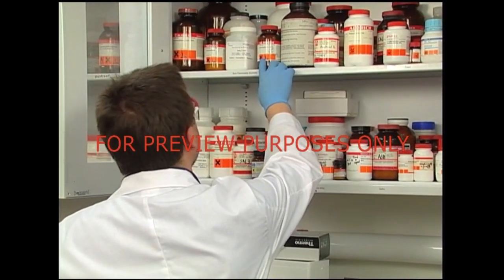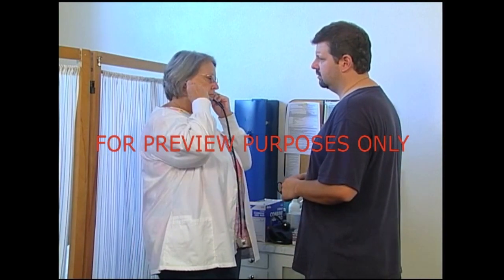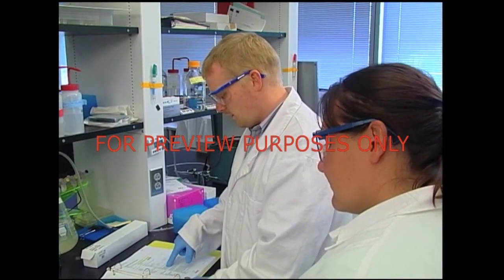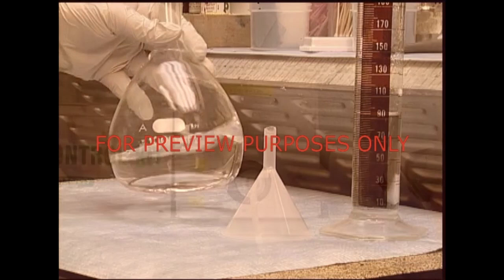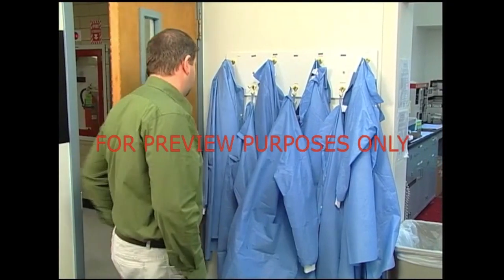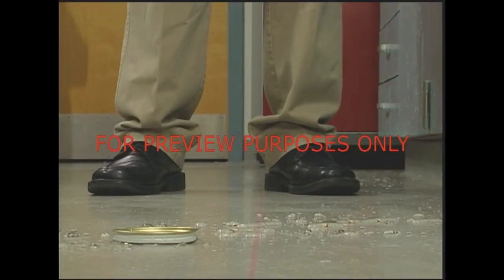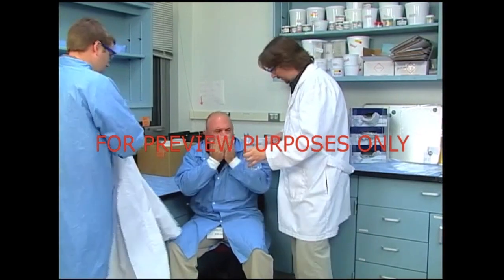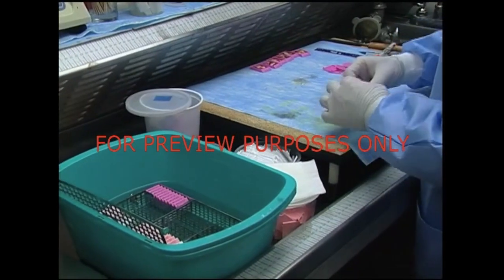OSHA Formaldehyde Training Video - [Standard 1910.1048]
This formaldehyde safety training video will teach your employees how to safely use this chemical. The training teaches OSHA Standard 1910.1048 principles which deals with the use of formaldehyde.